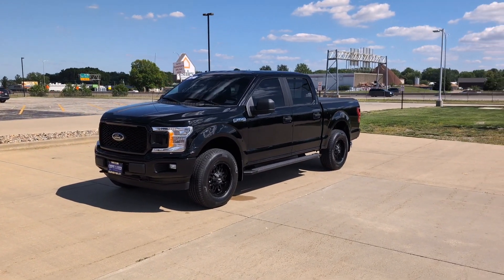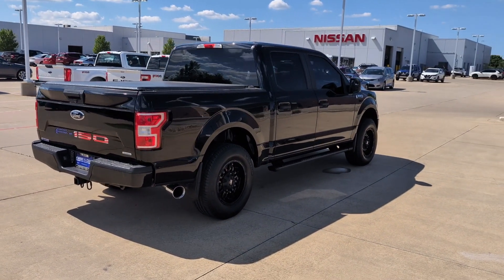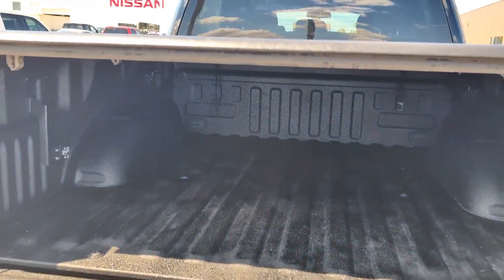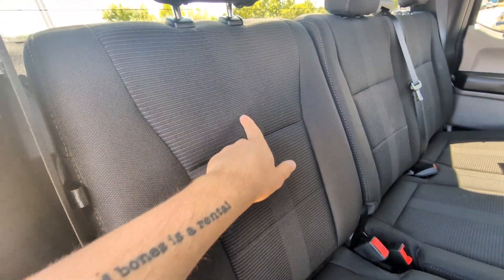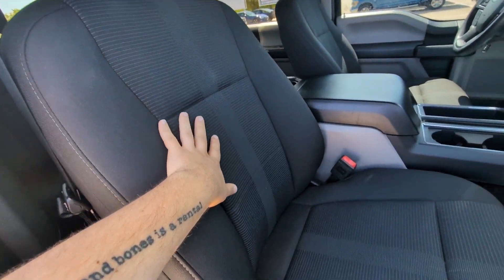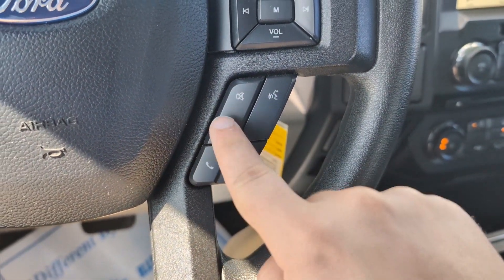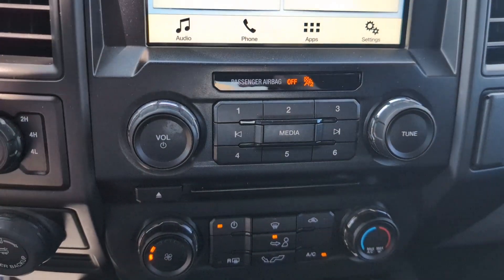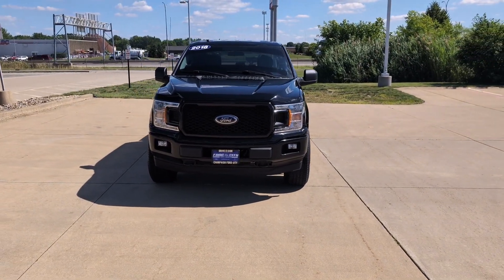2018 Ford F-150 STX - JB217 Virtual Walkaround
Check out this awesome F-150 STX at Champaign Ford City!

Questions?

Located at:
Champaign Ford City
701 W Marketview Dr